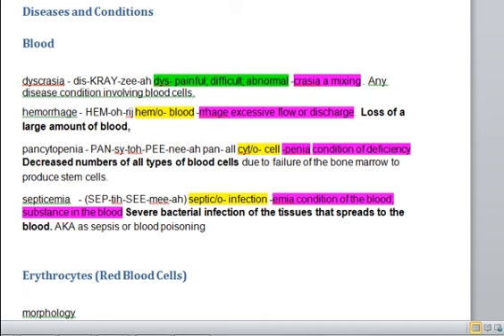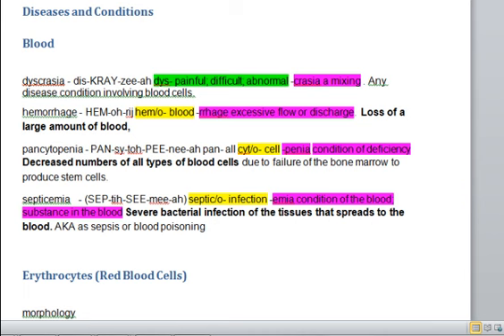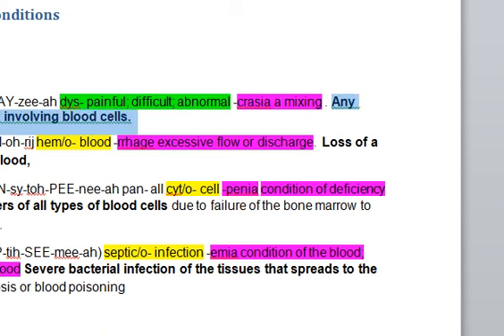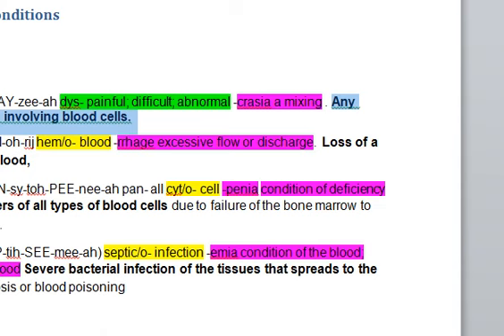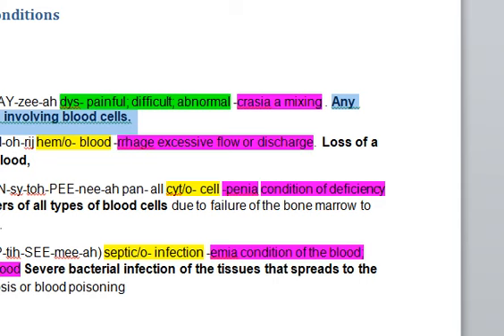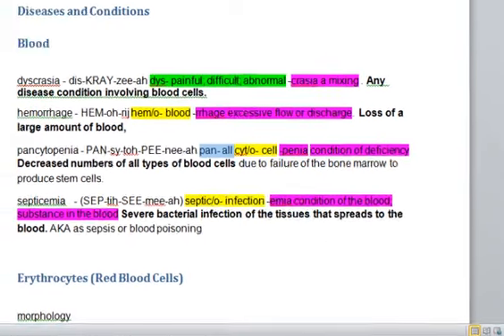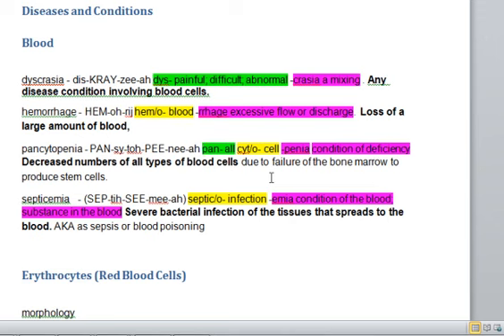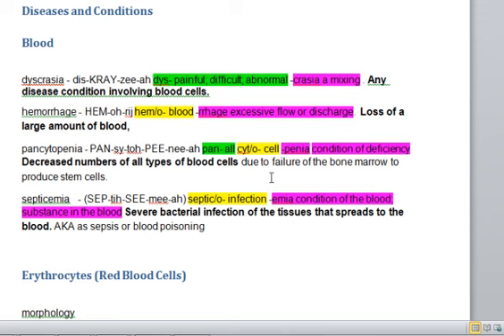Chpater 6 Study Guide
Blood Conditions